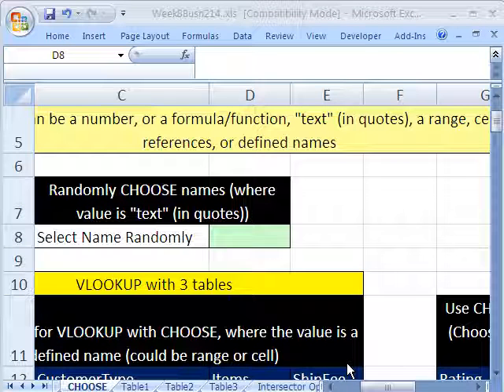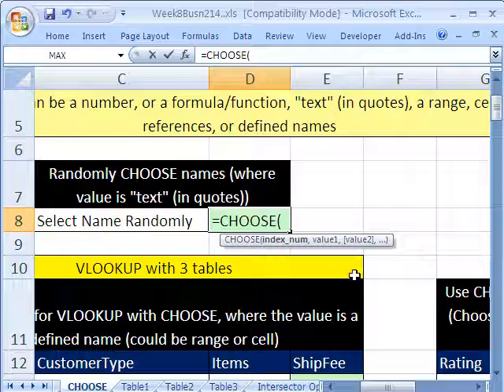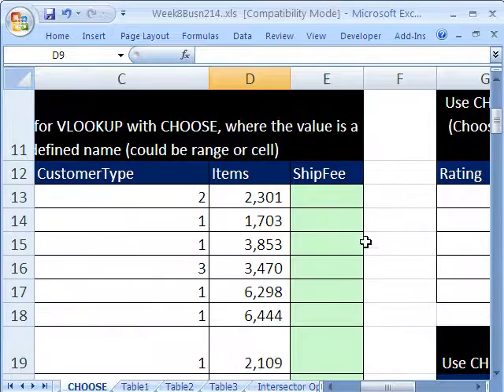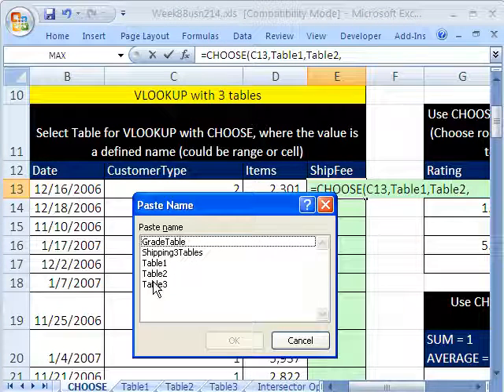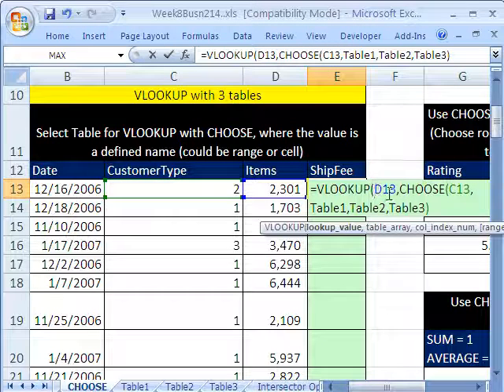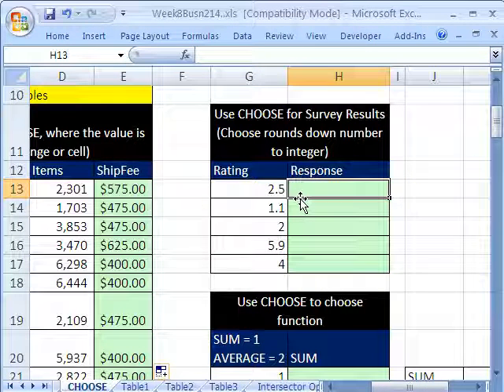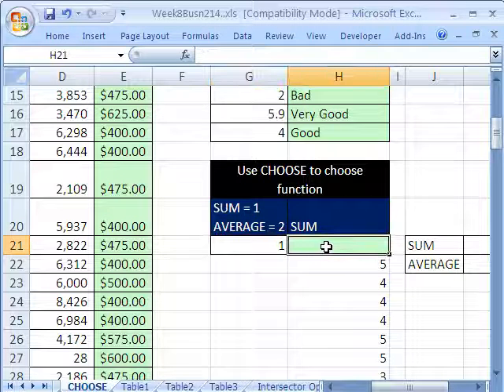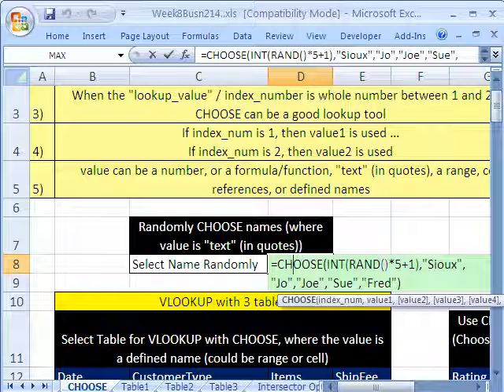Highline Excel Class 46: CHOOSE function 4 Examples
See 4 examples for the CHOOSE function:
1.Randomly CHOOSE names (where value is "text" (in quotes))
2.VLOOKUP with 3 three tables. Select Table for VLOOKUP with CHOOSE, where the value is a defined name (could be range or cell)
3.Use CHOOSE for Survey Results (Choose rounds down number to integer)
4.Use CHOOSE to choose function